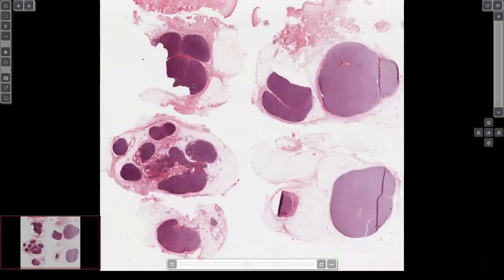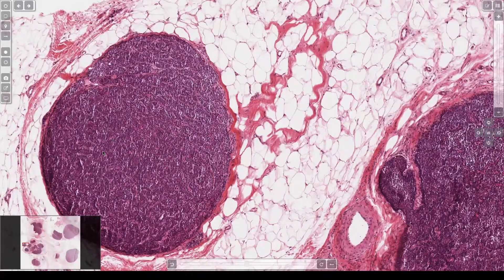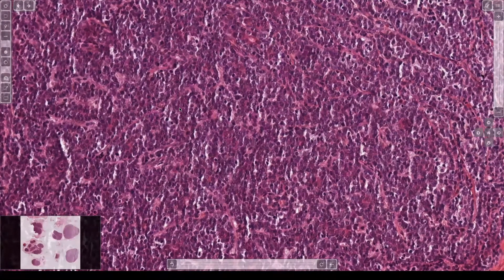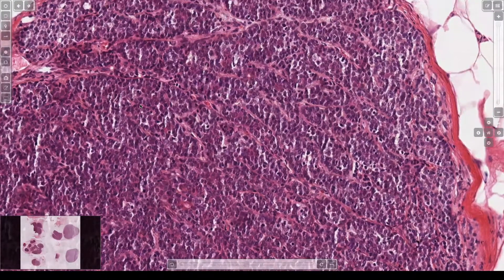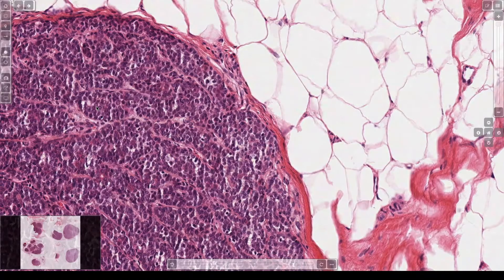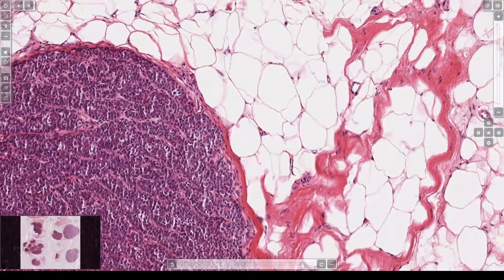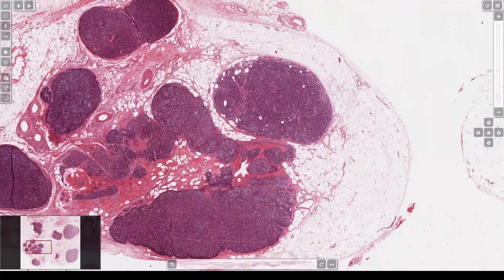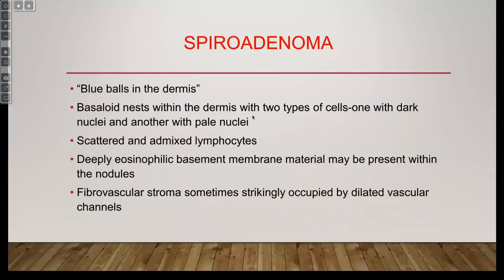Spiradenoma: 5-Minute Pathology Pearls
Excerpted from my dermpath board review video for my 5-Minute Pathology Pearls video series.